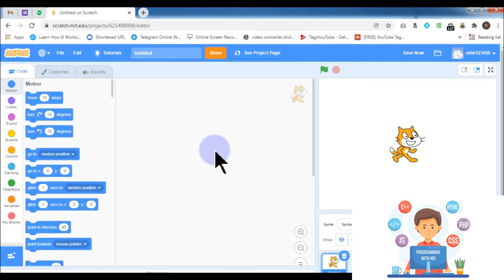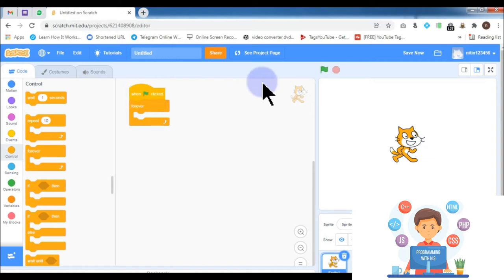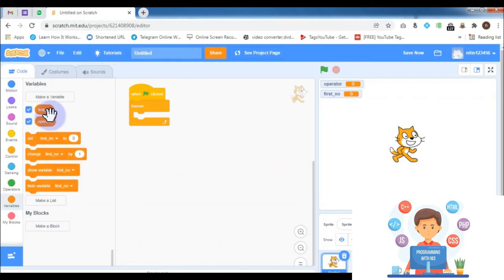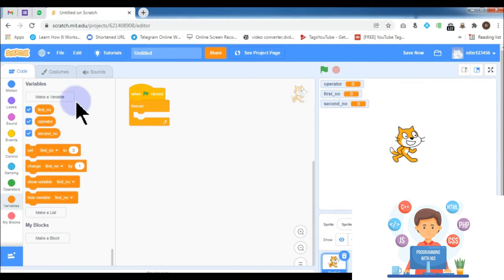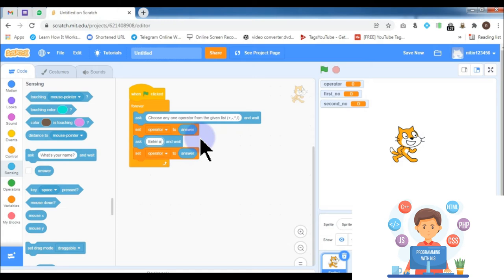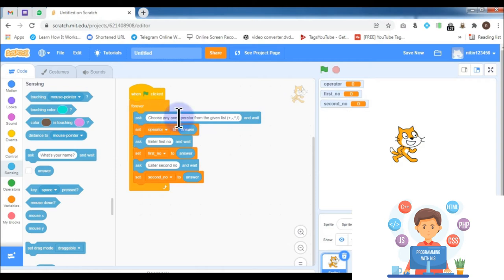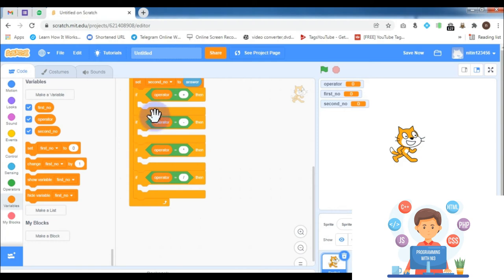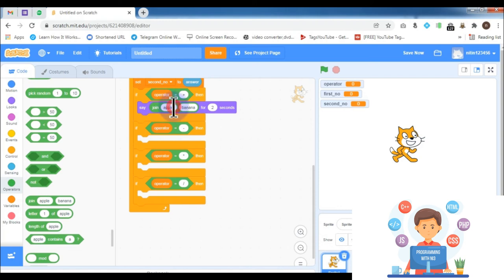How to create basic calculator using scratch programming language